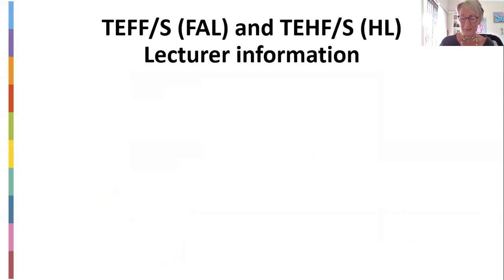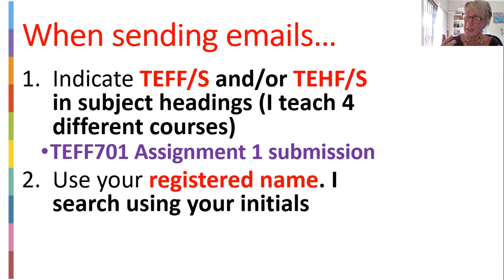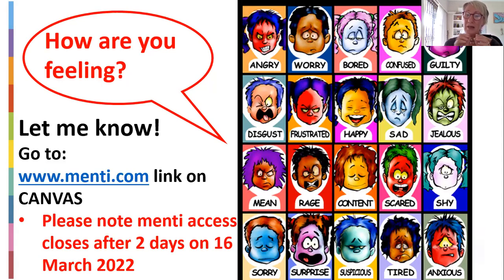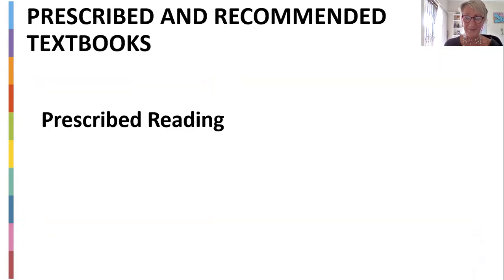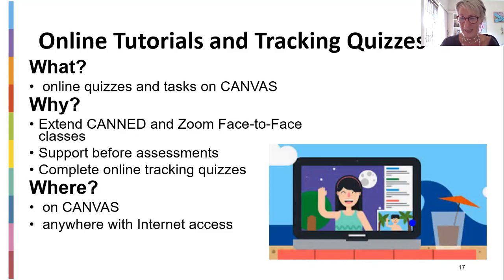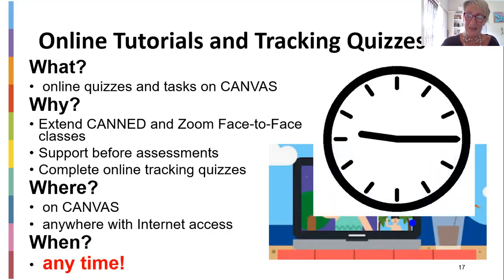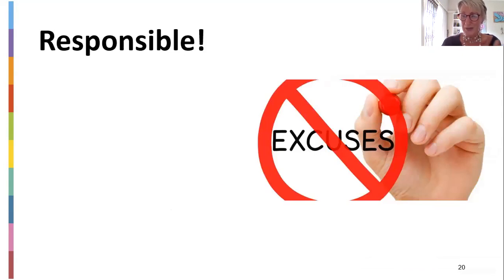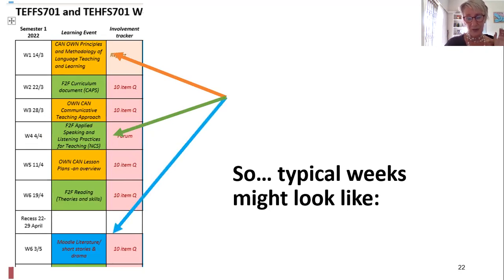TEFFS701 and TEFHS701 Welcome and Orientation March 2022